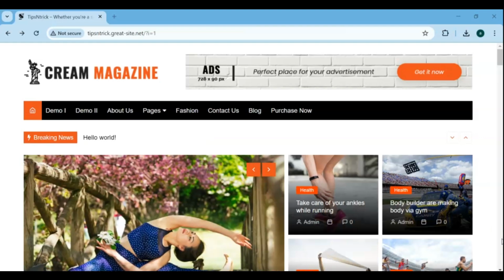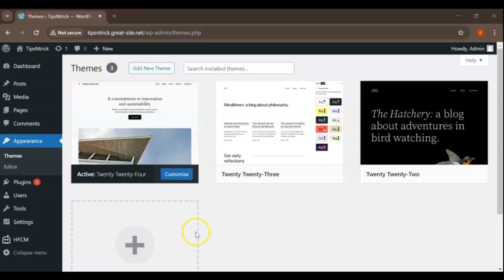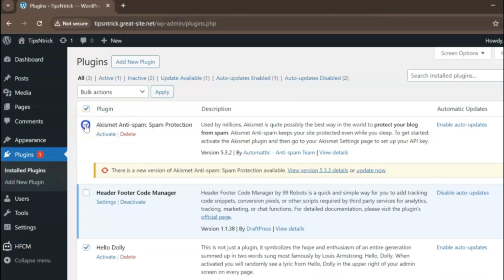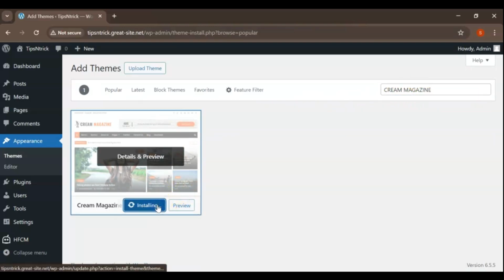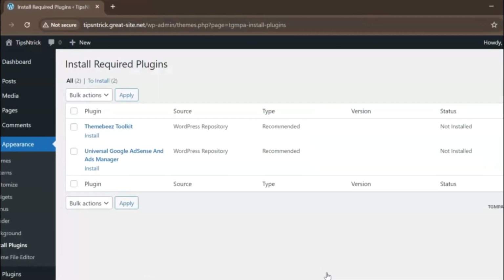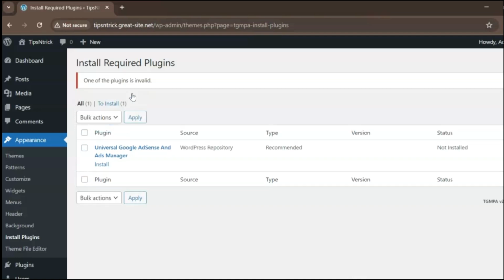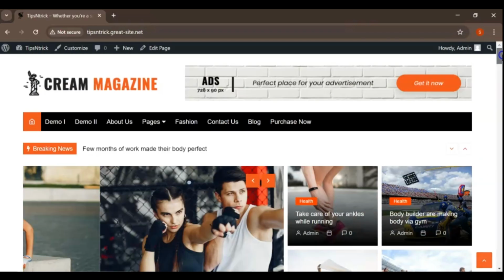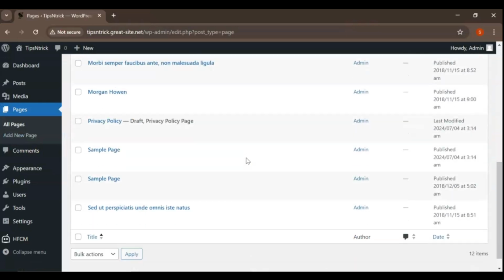How To Make A WordPress Blog 2025 - A Blog Tutorial For Beginners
Start a WordPress Blog
How to Build a WordPress Blog | WordPress Blog tutorial for Beginners in 2024
Today, we're excited to help you build and grow your online presence with a step-by-step guide to creating a monetizable WordPress blog.
 Whether you're a beginner or looking to take your blog to the next level, this video will show you how to set up your blog, attract readers, and start making money .